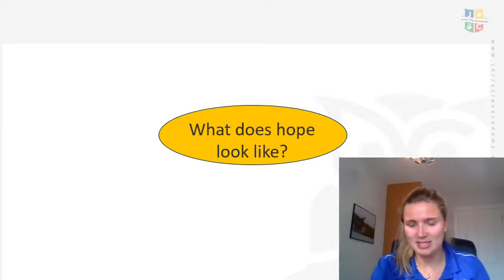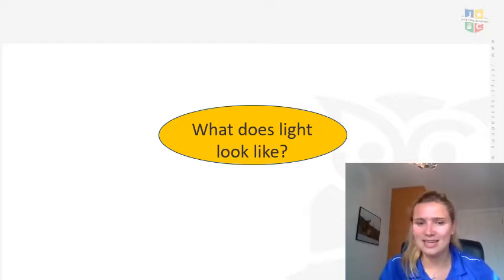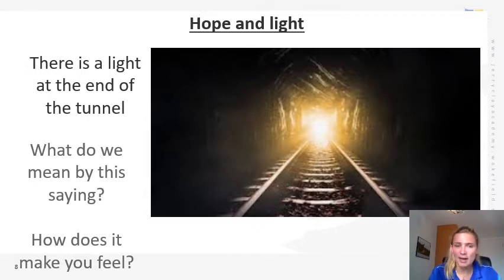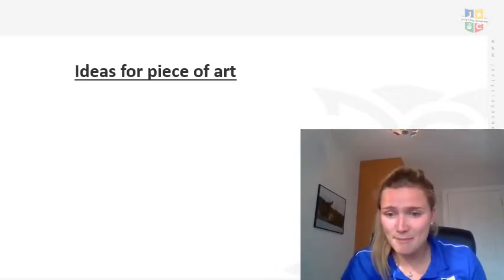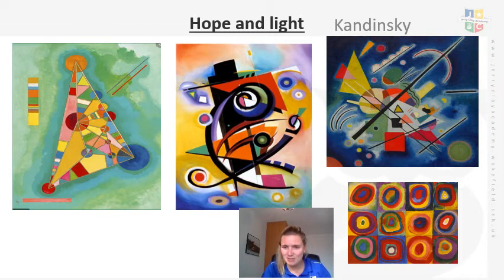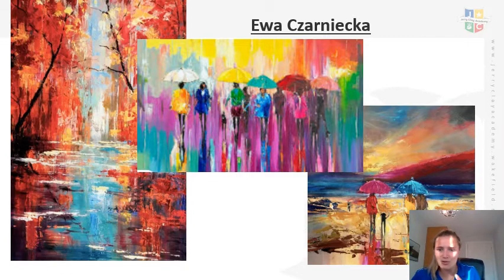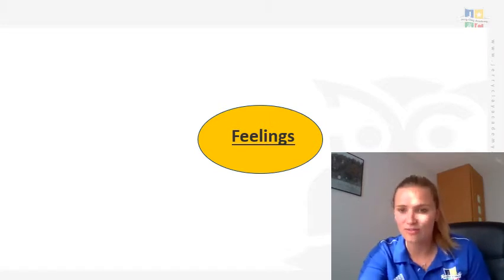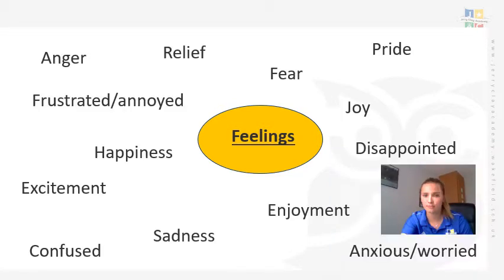WB 22nd June - Y3 Art - Creative arts lesson 1